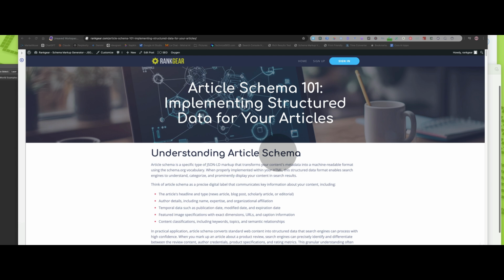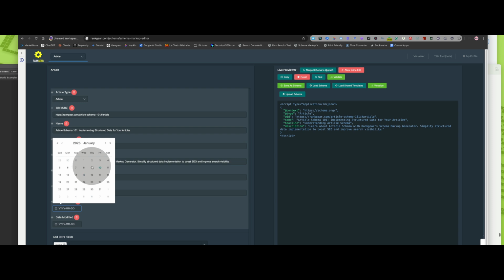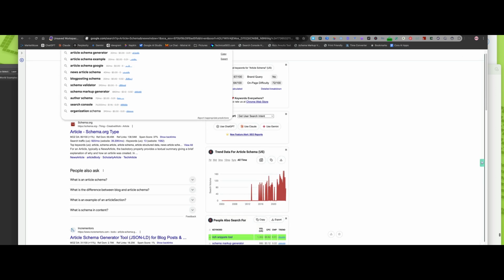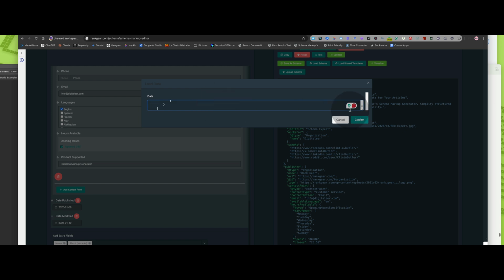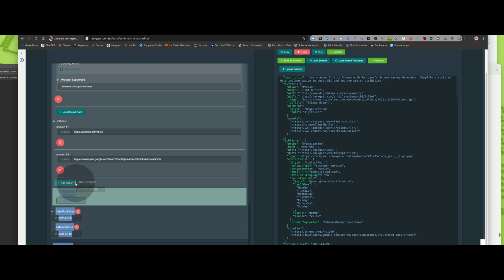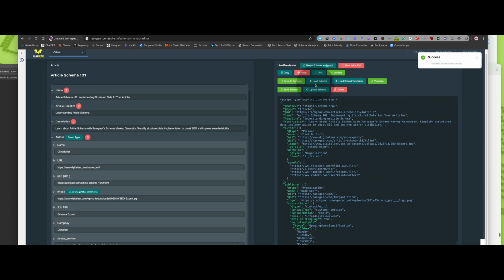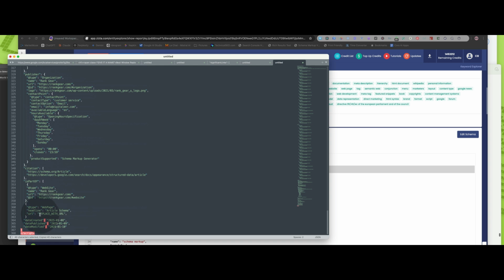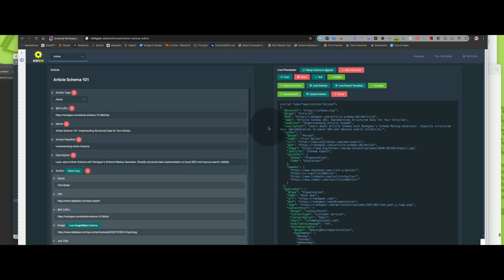About Article Schema - Rankgear - Schema Markup Generator